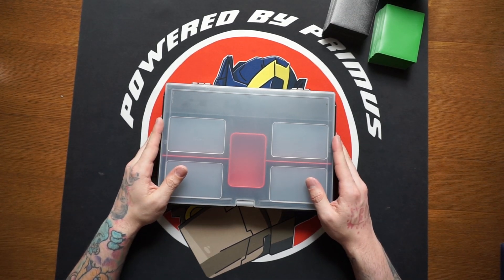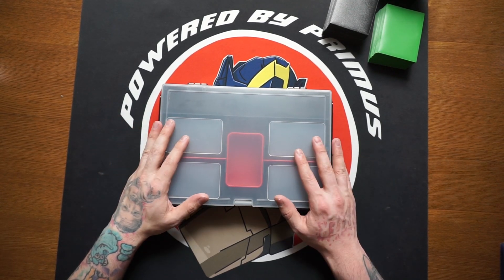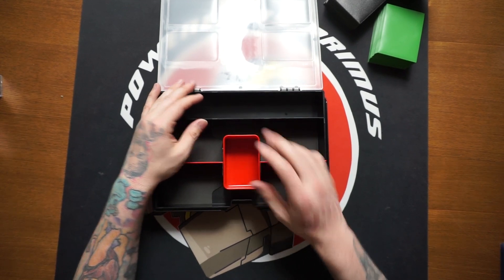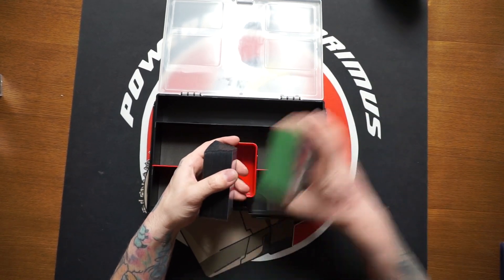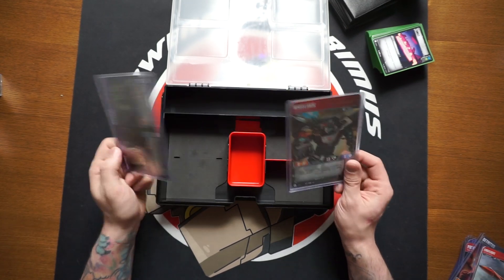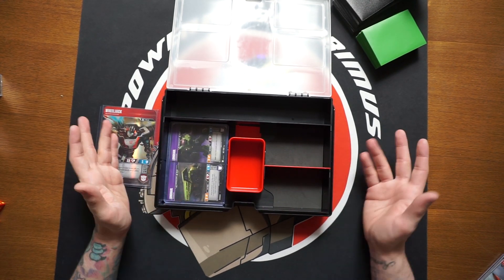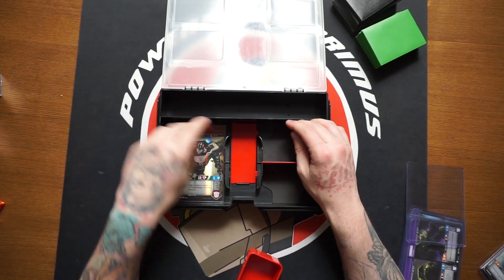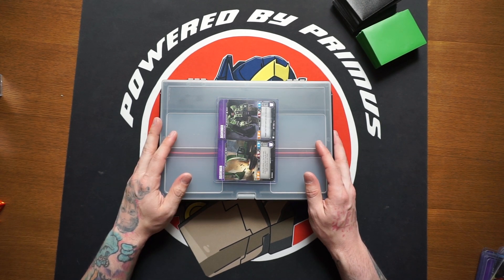BCW Prime X4 Product Review!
In todays video I will be reviewing the first box made for the transformers TCG. This product was created by BCW to hold decks, dice and character cards. I will be showing all the different ways to use this box as well as show how I will be using them. This video also contains an additional chance for an entry into our energon edition giveaway!